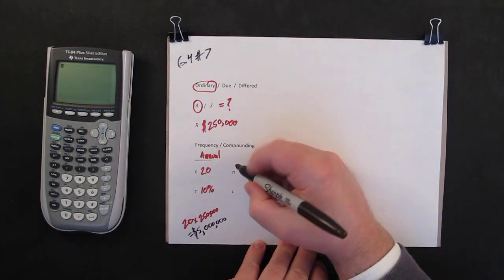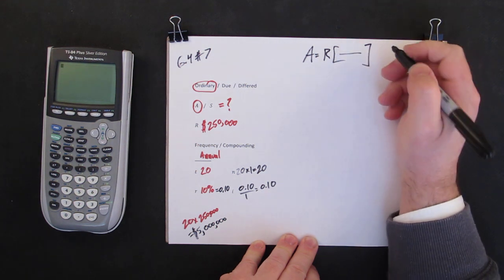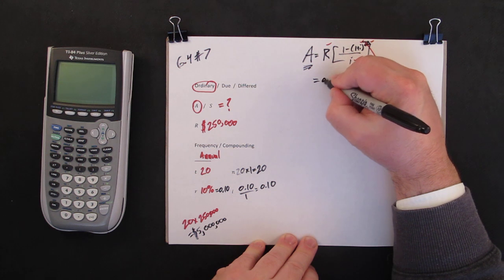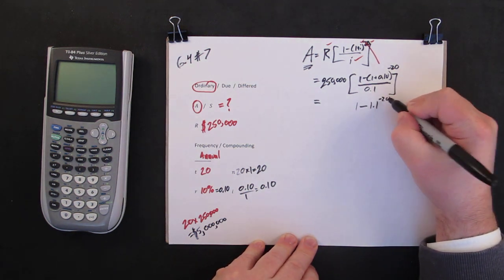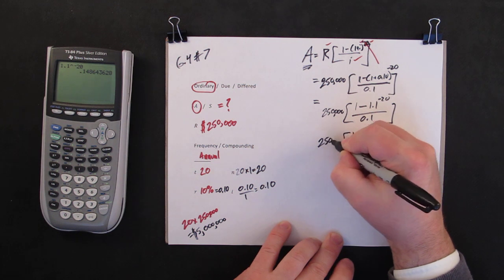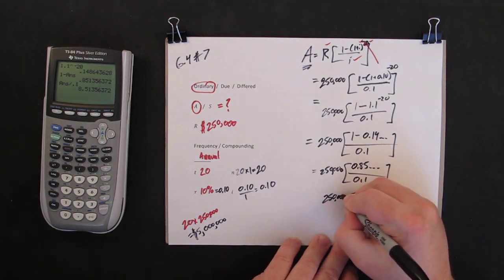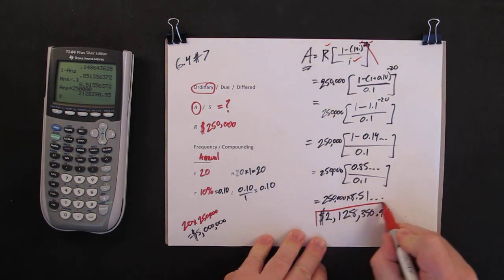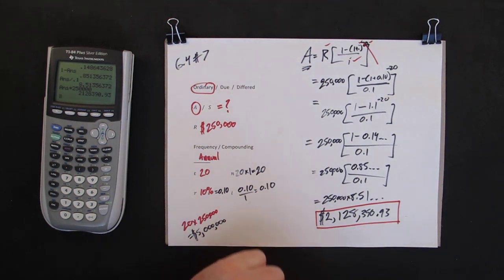Annuities Example #6: Present Value of Ordinary Annuity